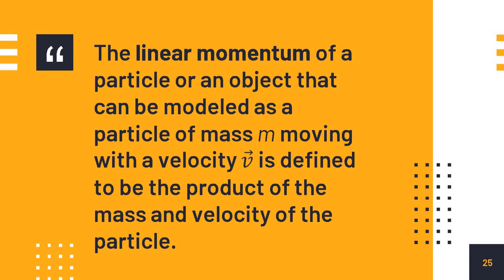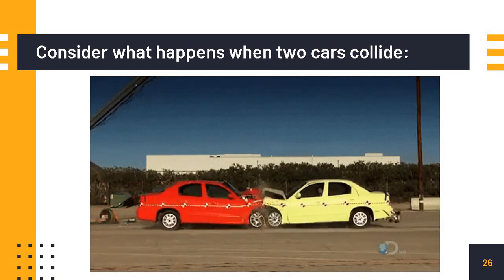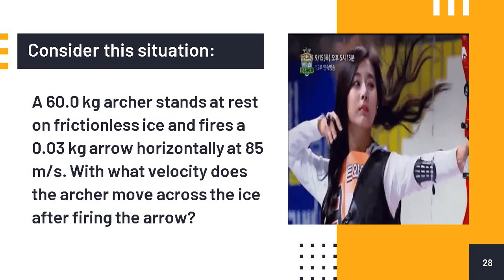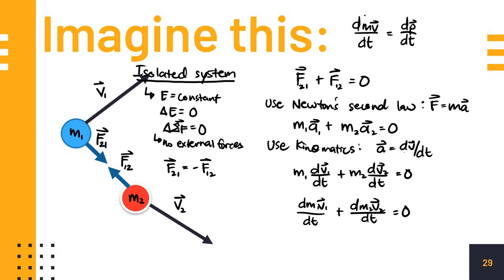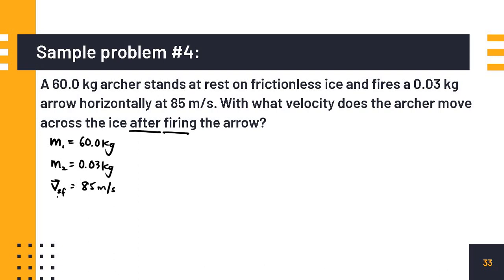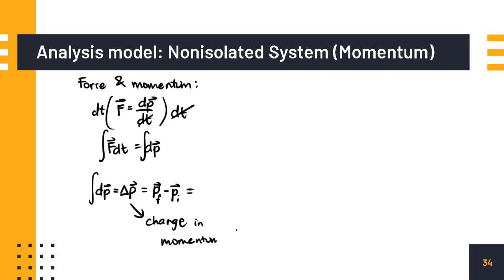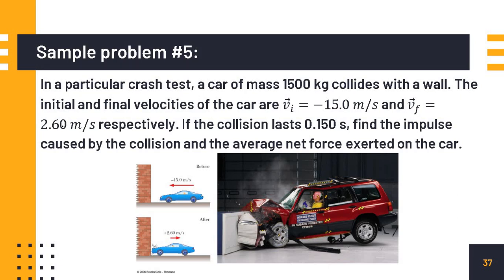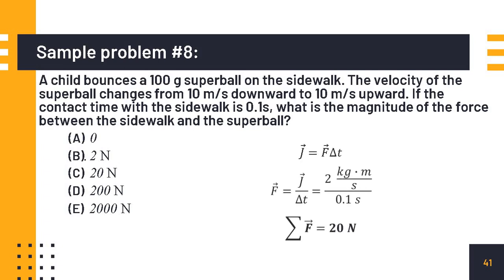LESSON 7.2: Momentum and Impulse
This is my attempt to discuss the concepts of Impulse and Momentum. I also discussed the occurrence of Conservation of momentum and the Impulse-Momentum theorem for different systems that particles may be located.
@1:09 - Linear Momentum
@8:35 - Collision of two cars
@17:40 - Analysis model for Linear Momentum
@26:37 - Formula and Unit for Linear Momentum
@27:20 - Analysis model for Linear Momentum in an Isolated System (Conservation of Linear Momentum)
@31:51 - Sample problem #4
@37:54 - Analysis model for Linear Momentum in a Nonisolated System (Impulse-Momentum Theorem)
@47:33 - Sample Problem #5
@52:36 - Sample Problem #6
@53:51 - Sample Problem #7
@55:16 - Sample Problem #8